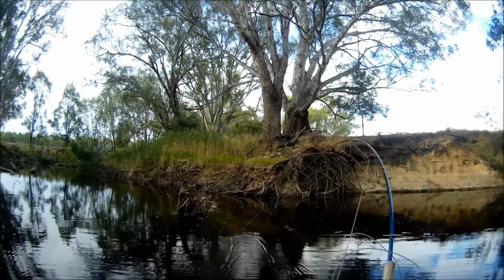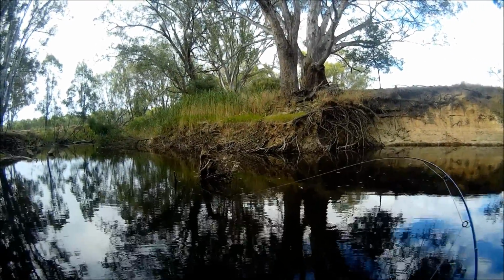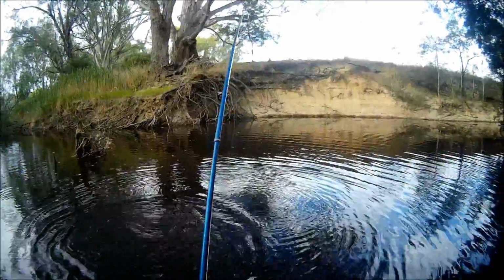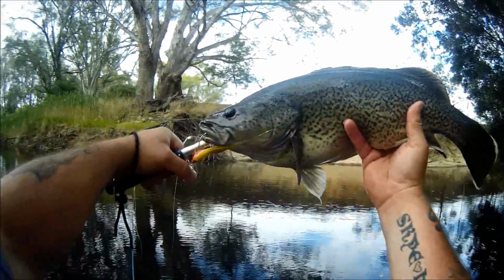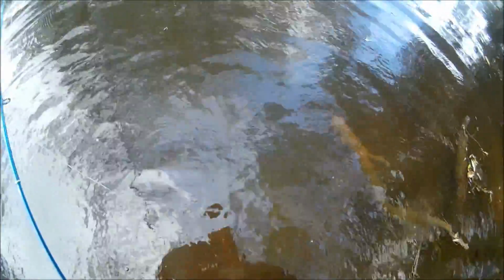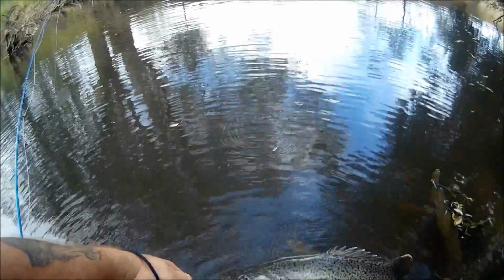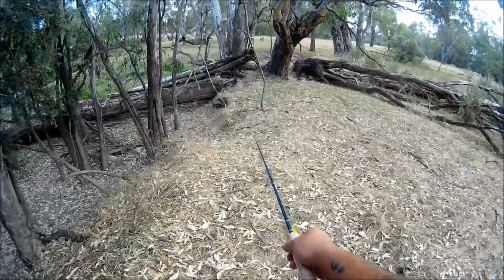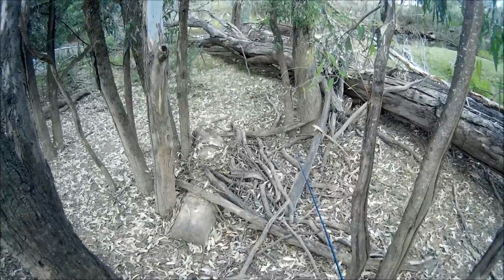Fly fishing trout cod on fly rod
Success! How beautiful is this decent trout cod caught on the Reddington fly rod yesterday while chasing Murray cod.
 My journey to catch a Murray cod while fly fishing came to an end yesterday when I caught my first Myrray cod, but not before this even more spectacular catch of the endangered and protected trout cod happened.
 Fly fishing for Murray cod is a fantastic challenge, and the feeling of accomplishment that I felt yesterday was like nothing I have felt for a very long time.
 If you are considering fly fishing for Murray cod, I highly suggest that you give it a go. I would not recommend this style of fishing to anybody that does not already have a reasonable level of Murray cod or fly fishing experience.
 Fly fishing for cod is not faster, better or more effective than other forms of fishing, it is unique, challenging, rewarding and takes experienced fisherman on a journey into a totally new past time withing our chosen hobby...fishing.
 It is ilegal to target trout cod anywhere in Australia with the exception of Lake Kerford and Lake Sambell in Beechworth, they are off limits everywhere else.
 The thing about it is that trout cod have an almost identical diet to Murray cod and therefor take the same lures at the same time so in areas where trout cod inhabit, it is practically impossible to keep them off the hook.
 If you do hook a trout cod while targeting Murray cod, the very best thing that you can do is take a quick photo, or simply admire your catch very quickly before placing the fish back into the water to swim away.
From a sport fishing perspective, and fly fishing is sport fishing,  trout cod strike and fight much harder than Murray cod. Murray cod are known as being poor fighters, especially the smaller ones. Trout cod of similar size put up a much better fight.
 Tied together a trout cod would pull a Murray cod backwards!